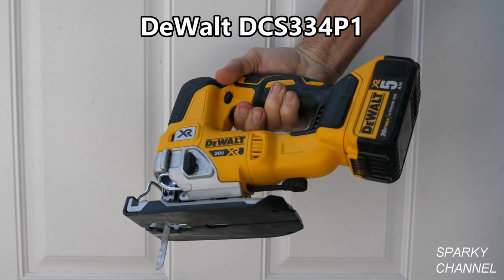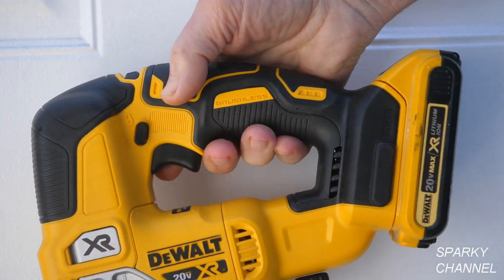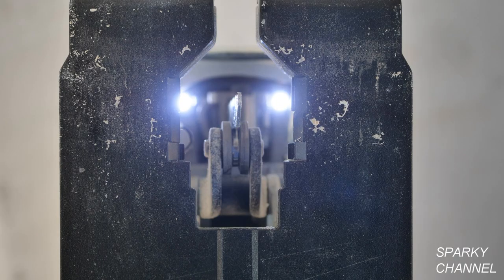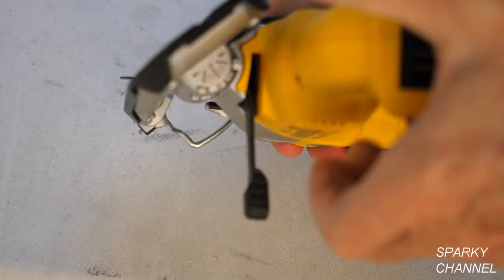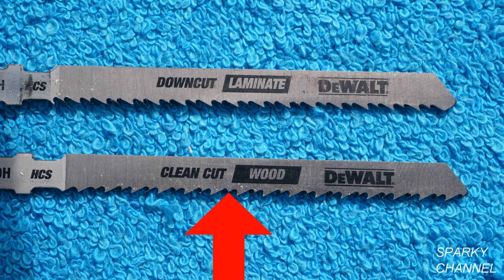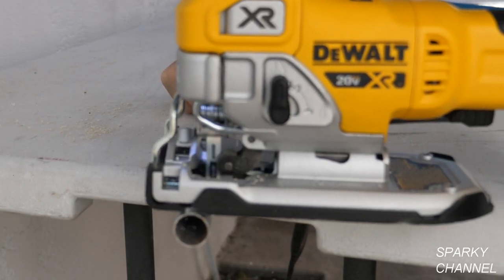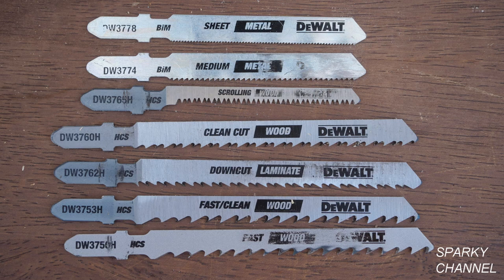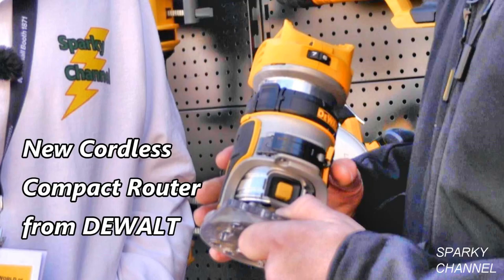DeWalt 20V Max Cordless and Brushless Jig Saw DCS334 Review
DEWALT DCS334B 20V Max Brushless Jig Saw (Tool Only): Amazon

DEWALT DCS334P1 20V Max Brushless Jig Saw Kit

DEWALT 20 V MAX* XR Body Grip Jig Saw DCS335b (Tool Only): Acme Tools

DEWALT DW3742C 14-Piece T-Shank Jig Saw Blade Set with Case: Amazon

DEWALT DCS331B 20-Volt MAX Li-Ion Jig Saw (Tool Only), Yellow: Amazon

DEWALT DCW210P1 20V Max Brushless Random Orbital Sander Kit: Amazon

DEWALT DCW210B 20V MAX Brushless Orbital Sander (Tool Only): Amazon

DeWalt 20V MAX XR Cordless Compact Router - Tool Only: Acme Tools

Other great tools from DEWALT:

DEWALT DWM120K 10 Amp 5-Inch Deep Cut Portable Band Saw Kit: Amazon

DEWALT DWST08210 Tough System L-Cart Carrier: Amazon

DEWALT DWST08240 ToughSystem Van Racking Solution - Low Van Racking maximum height of 62 7/8" high: Amazon

DEWALT DWST08241 ToughSystem Van Racking Solution - High Van Racking maximum height of 82" high: Amazon

Dewalt DWST08404 ToughSystem Cooler: Amazon

DEWALT DWST08810 ToughSystem Music Player with Charger: Amazon

DEWALT DCS387B 20-volt MAX Compact Reciprocating Saw (Tool Only): Amazon